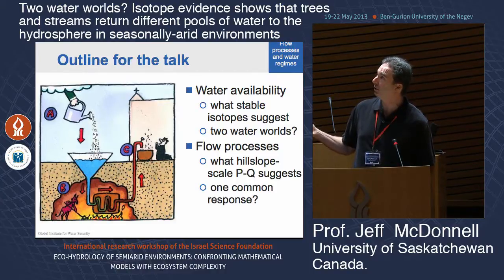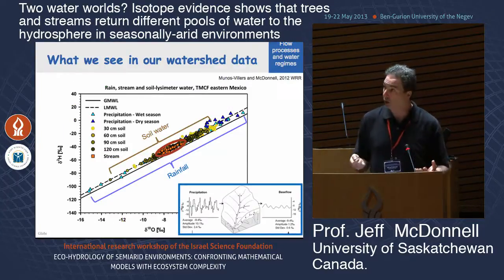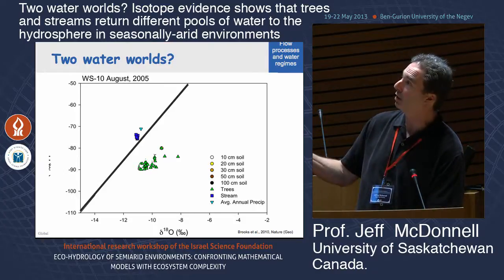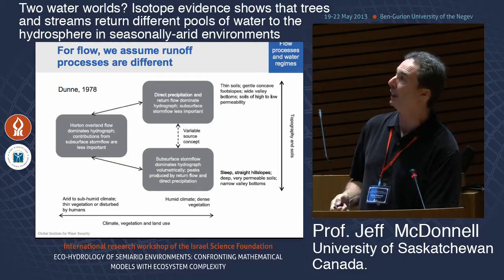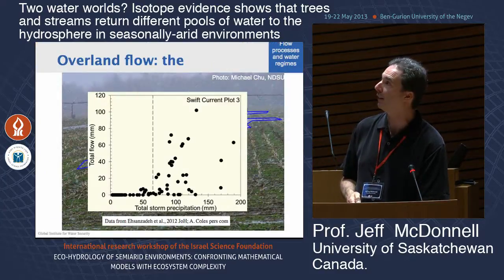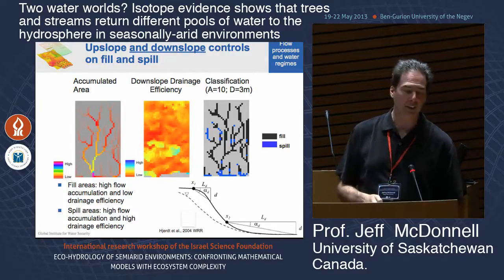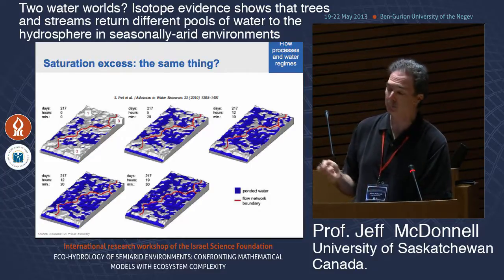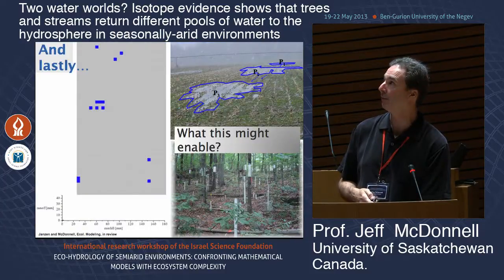Prof. Jeffrey J. McDonnell: Two water worlds?